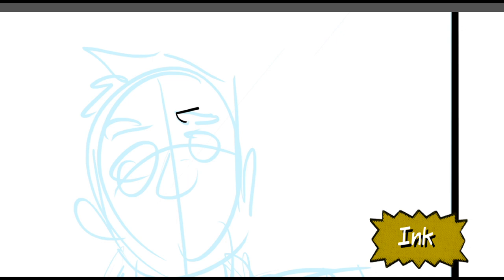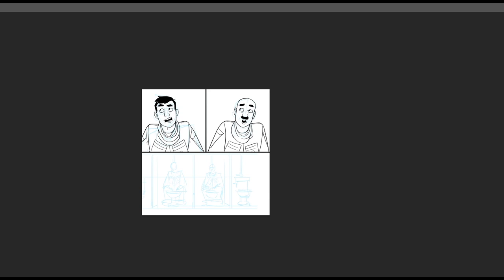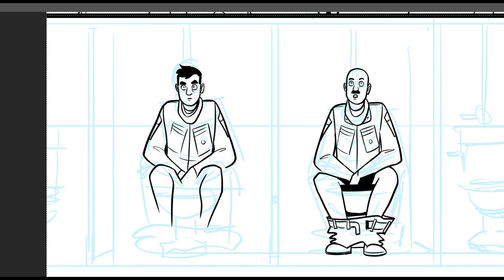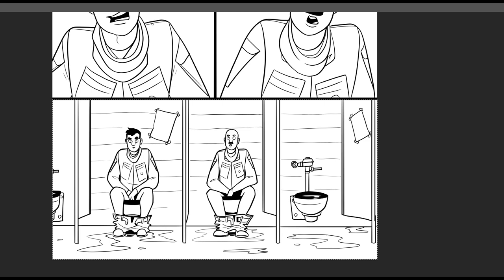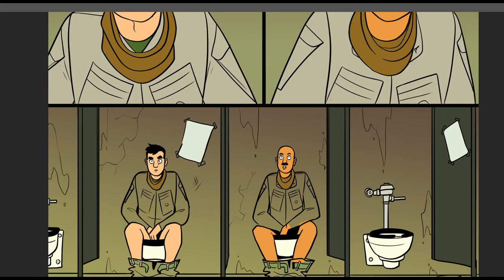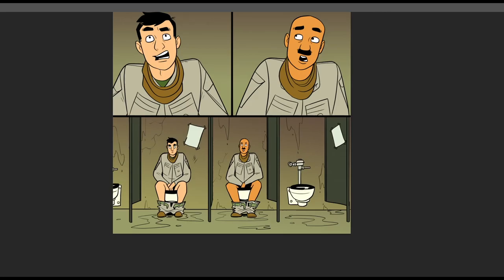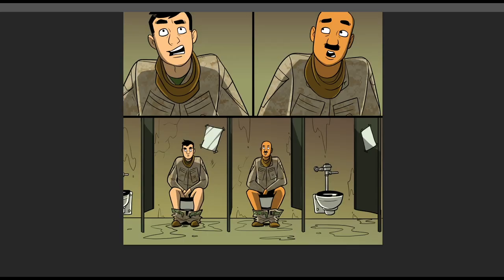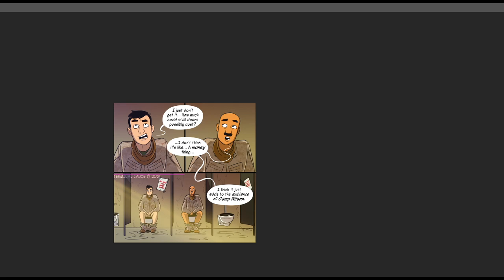Making Terminal Lance 2021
Walking through illustrating the full color Terminal Lance comic strip from start to finish. All done in Photoshop with a WACOM Cintiq monitor.